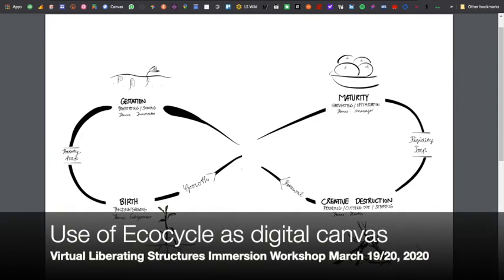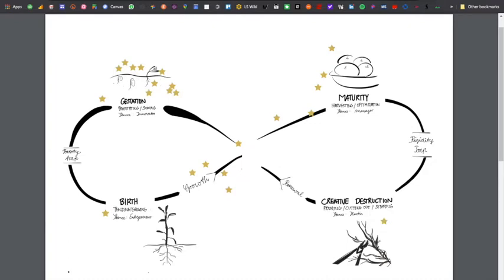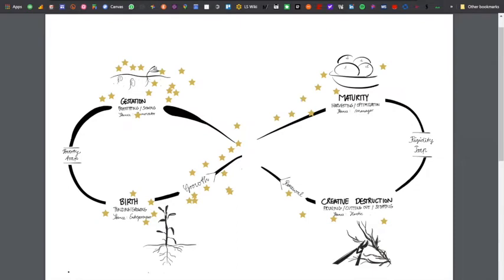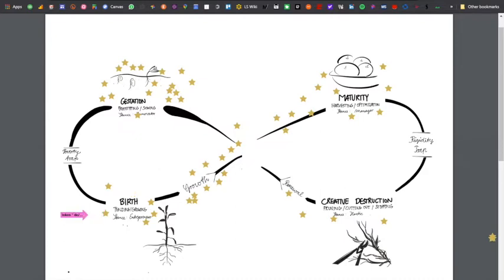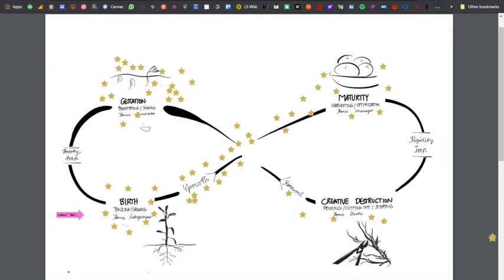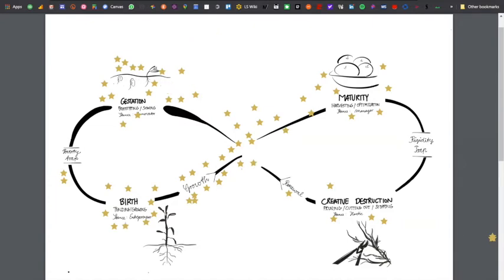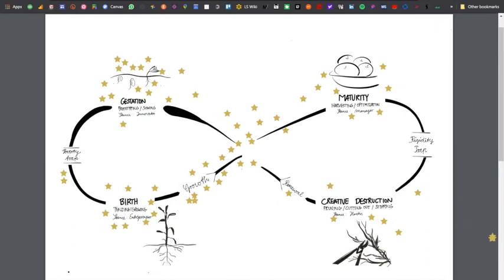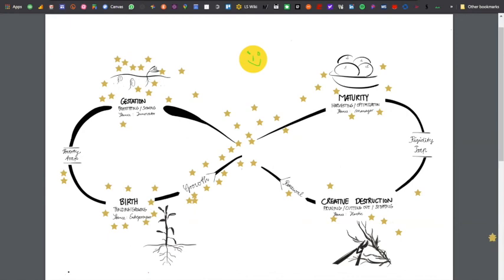Liberating Structures Ecocycle Planning - virtual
It just takes a shared screen and the built-in annotation functionality of a video conferencing tool to collectively create an overall picture. As an introduction to the Liberating Structure Ecocycle Planning (we asked participants where they would place their facilitation practice.

Recorded in the first ever Virtual Liberating Structures Immersion Workshop in March 2020
Voice: Fisher Qua